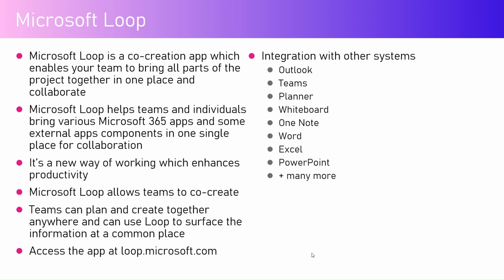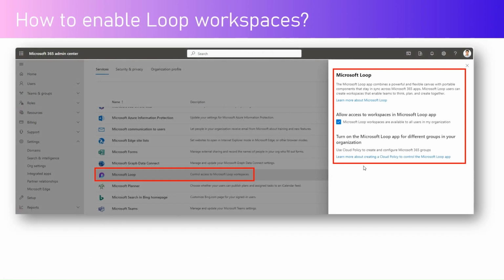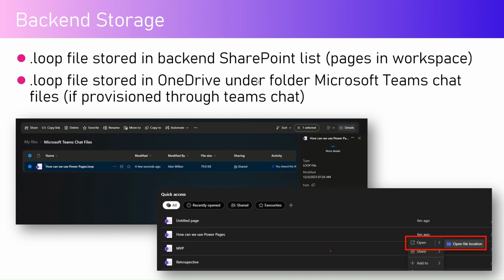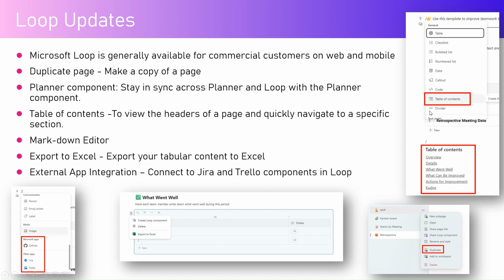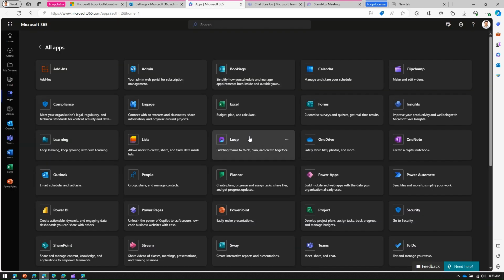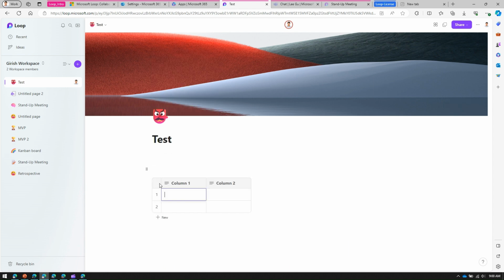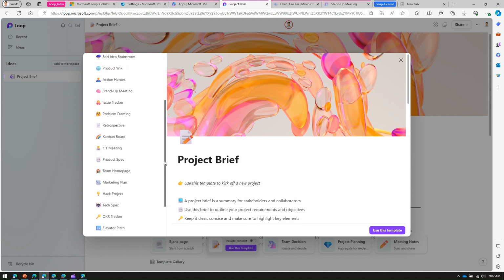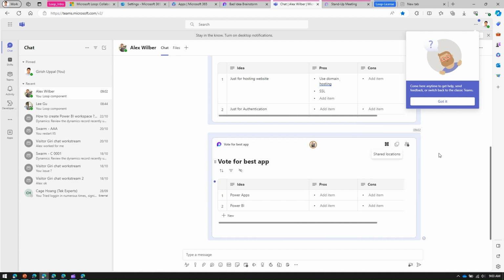What is Microsoft Loop ?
This video explains the basic introduction of Microsoft Loop and its purpose in the Microsoft 365 ecosystem.

⭐ Microsoft Loop is a co-creation app which enables your team to bring all parts of the project together in one place and collaborate.
⭐ It’s a new way of working which enhances productivity
⭐ Microsoft Loop allows teams to co-create
⭐ Teams can plan and create together anywhere and can use Loop to surface the information at a common place
⭐ Access the loop app at loop.microsoft.com

     ✔️Outlook
     ✔️Teams
     ✔️Planner
     ✔️Whiteboard
     ✔️One Note
     ✔️Word
     ✔️Excel
     ✔️PowerPoint
     ✔️+ many more

Girish Uppal walks you through the various components and feature set available while using Microsoft loop.